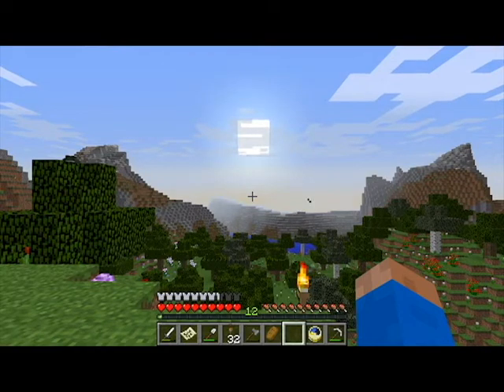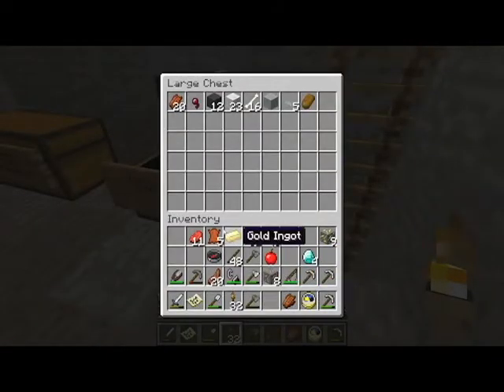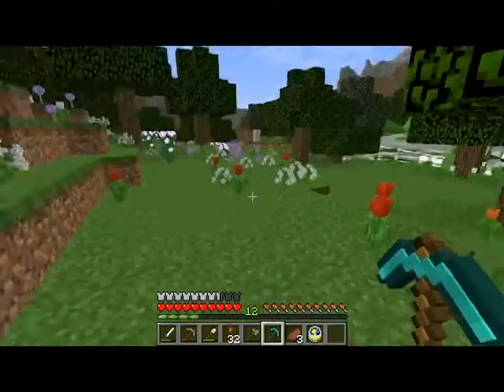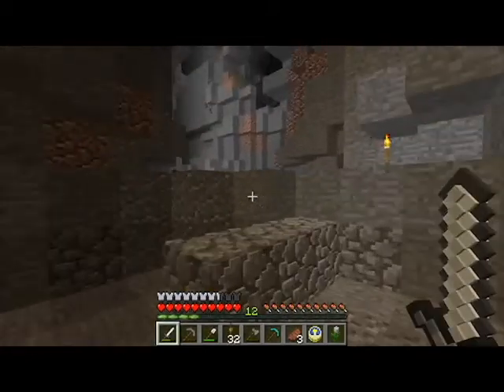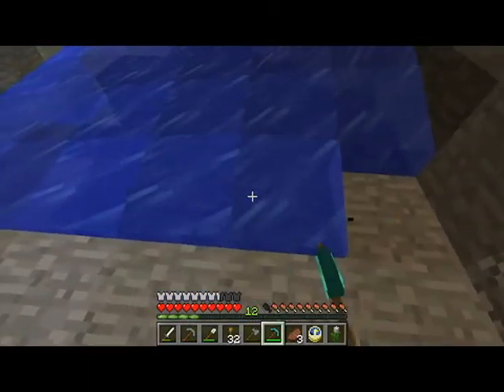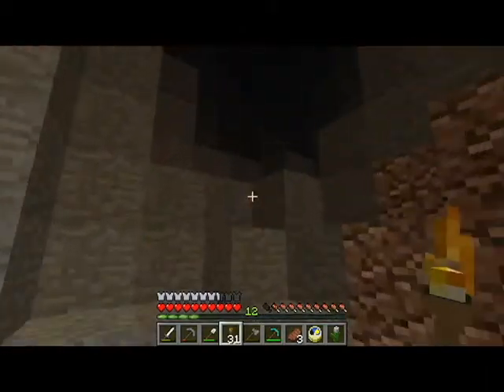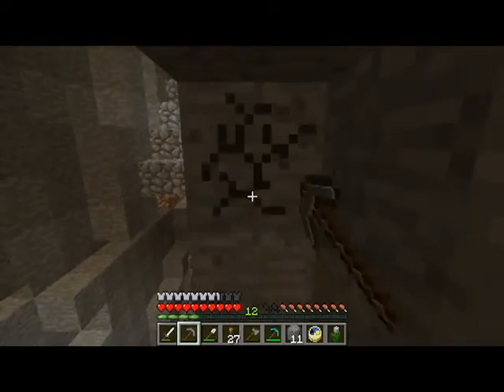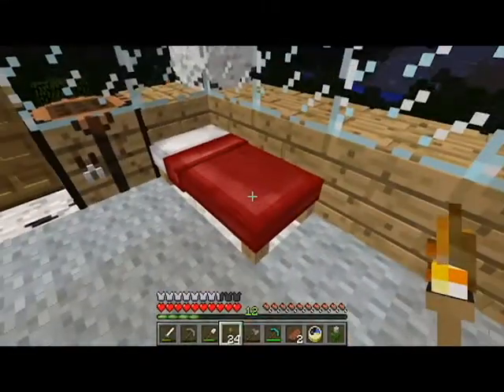DailyCraft February 1, 2016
With the find of diamonds we begin our journey to the next world! New episodes everyday.